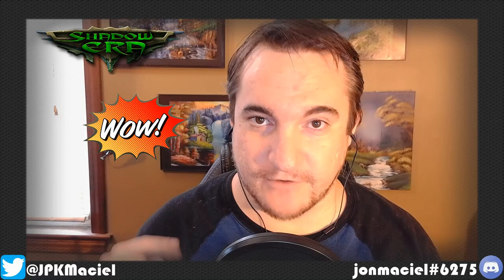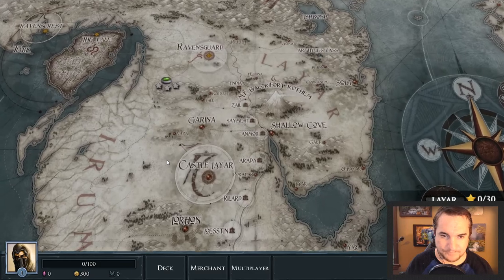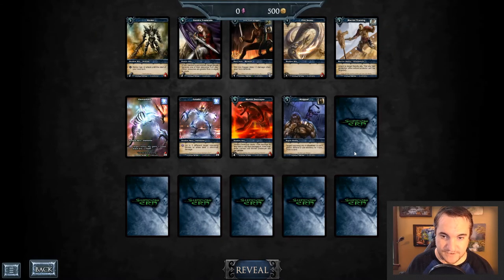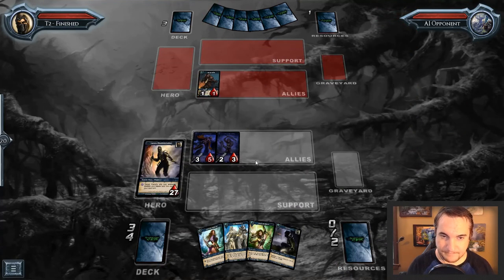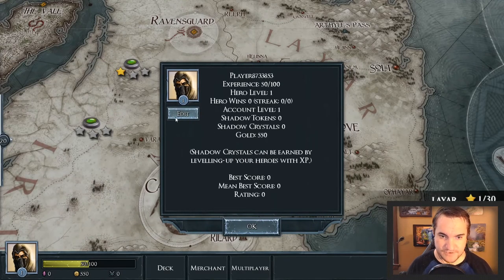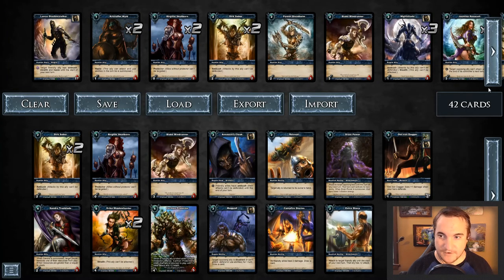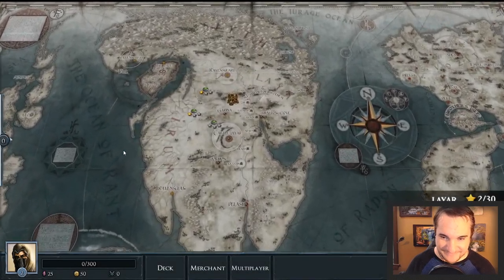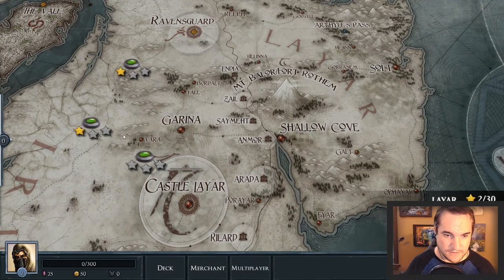Shadow Era F2P Full Walkthrough Pt. 1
This video is the beginning of a full playthrough series for playing F2P in Shadow Era. We start with Lance and begin playing in the Campaign to earn some sweet gold and xp!